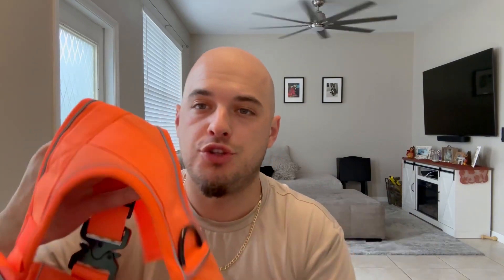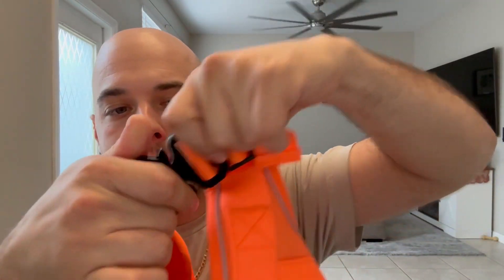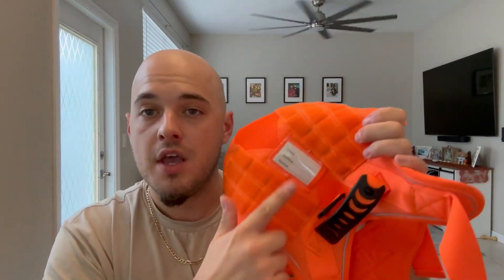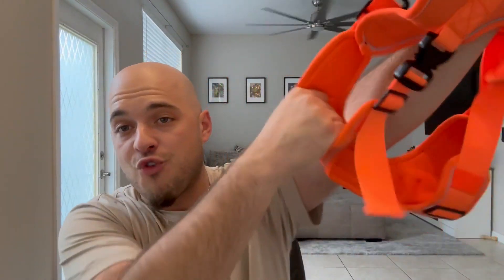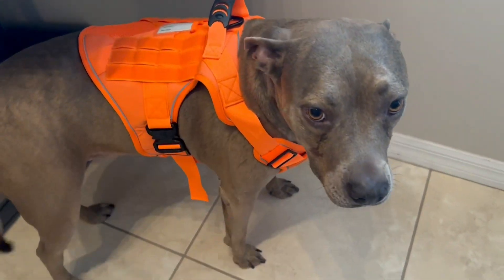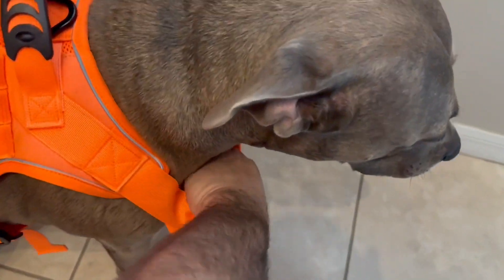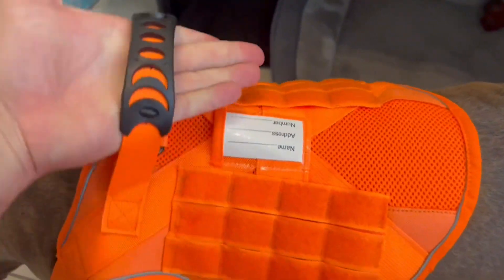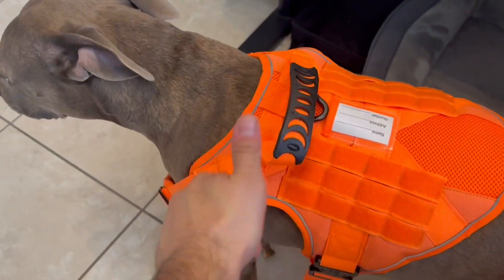The Best Dog Harness!! Watch this!